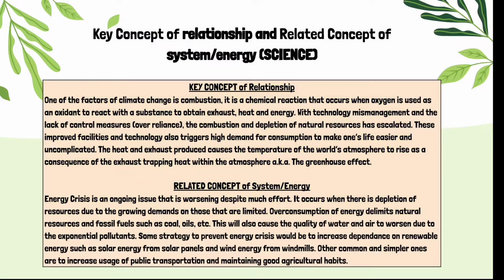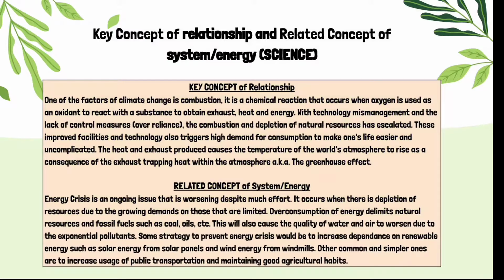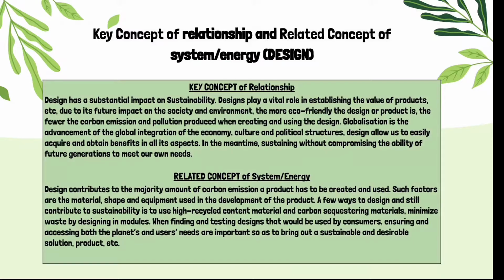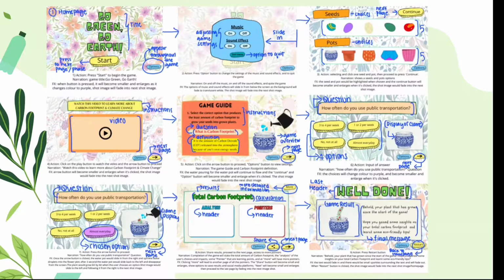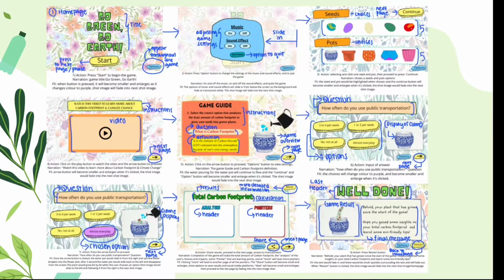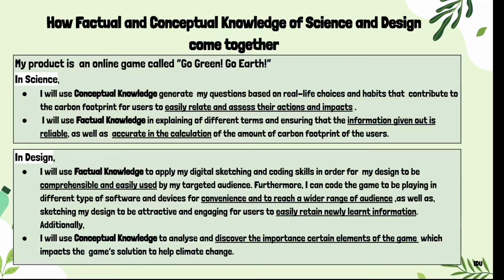IDU presentation video(Jessica,M3)